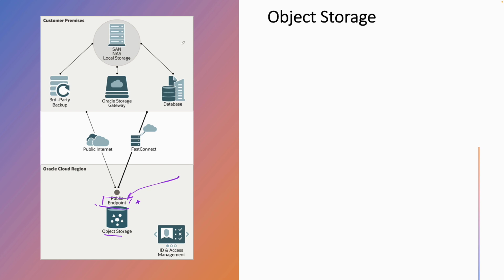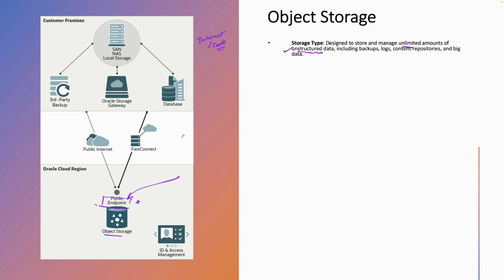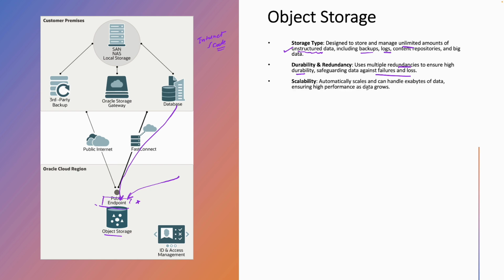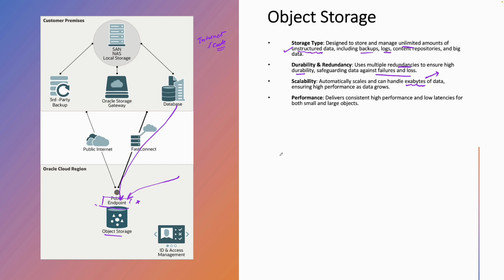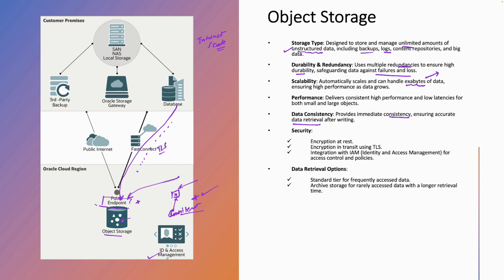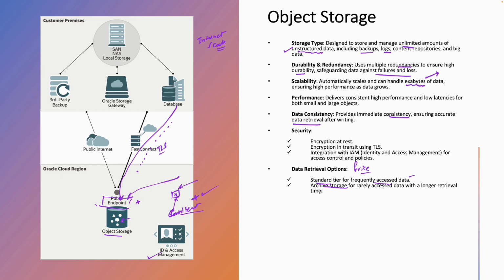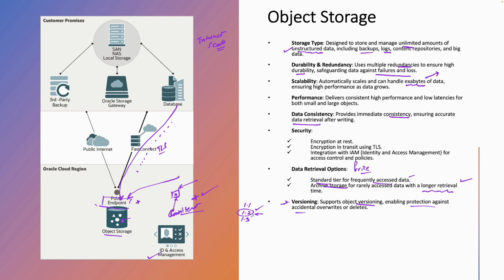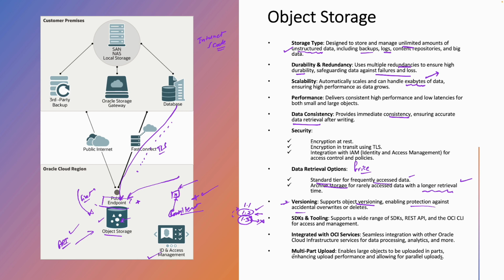What is Object Storage in OCI ?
Get an understanding of what is Object Storage in Oracle Cloud Infrastructure (OCI)

The topics covered are as follows :
Getting Started with OCI
Describe the key features and components of OCI
Discuss OCI Regions and Availability Domains
Core OCI Services
Describe OCI Compute services
Describe OCI Networking services
Describe OCI Database services
Describe OCI Storage services
Security and Compliance
Explain the OCI Shared Security Model
Describe OCI Security services
Describe OCI Identity and Access Management services
Governance and Administration
Explain the OCI Pricing model
Describe OCI Cost Management Tools
The details of the exam are as follows:

Format of the Exam:
Multiple Choice
Duration: 60 Minutes
Number of Questions: 35
Passing Score: 60%
Validation:
This Exam has been validated against Oracle Cloud Infrastructure 2023
Policy: Cloud Recertification (Valid for 2 years)